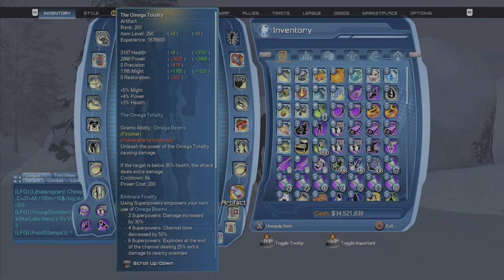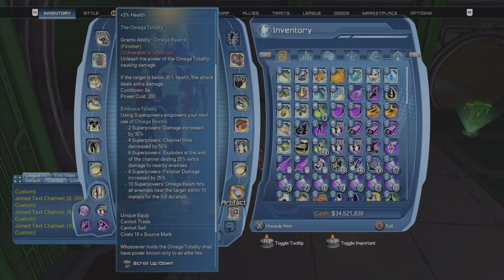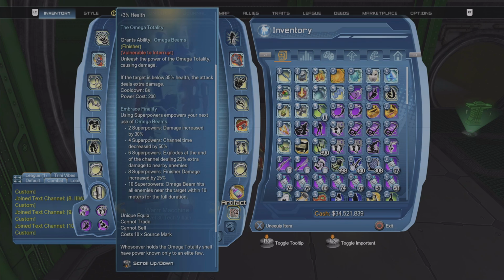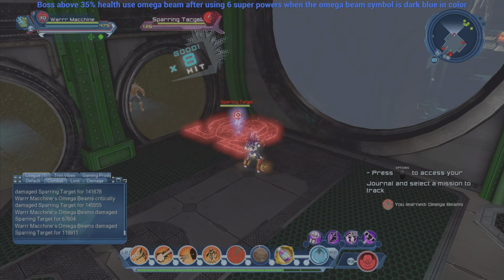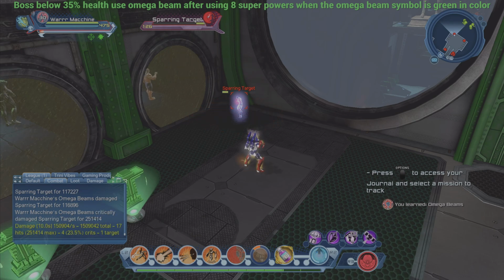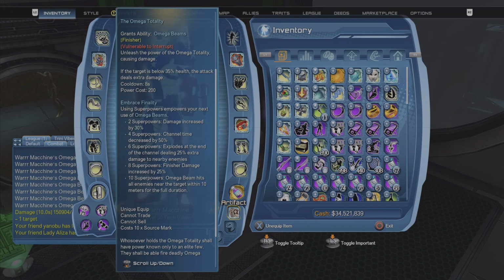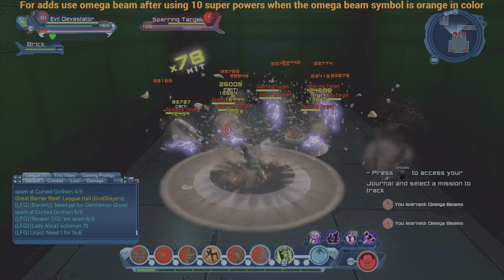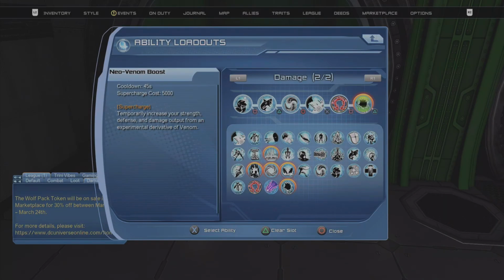DCUO How to Effectively use the Omega Totality Artifact to Maximize Damage